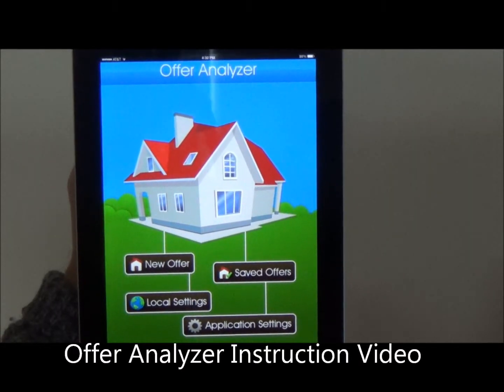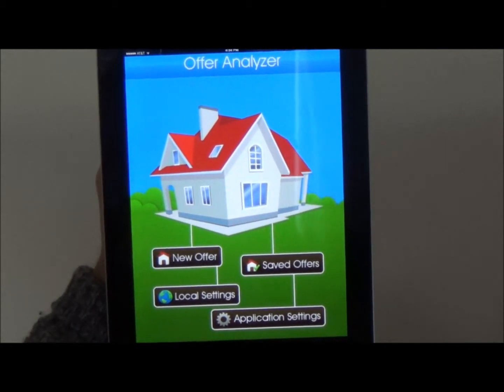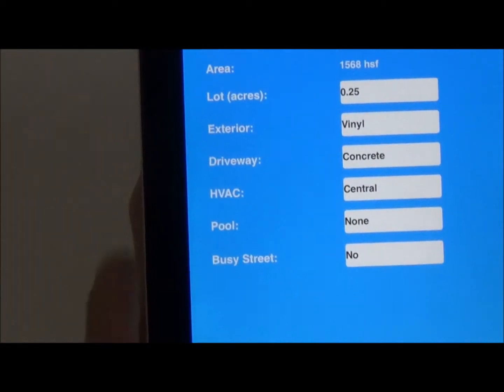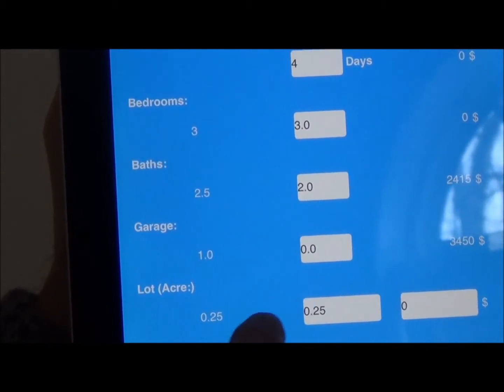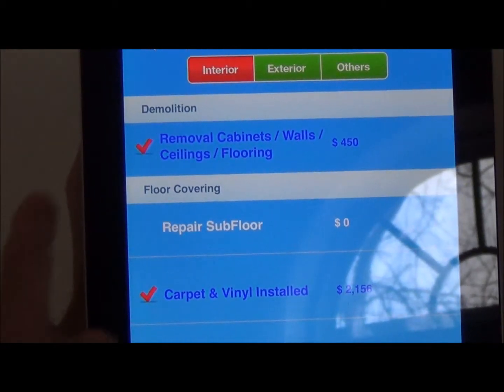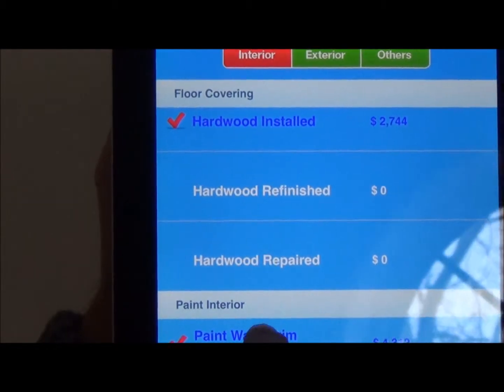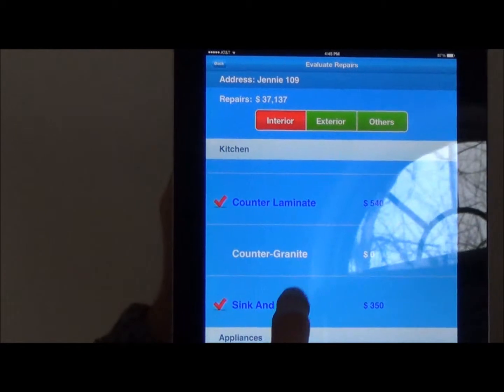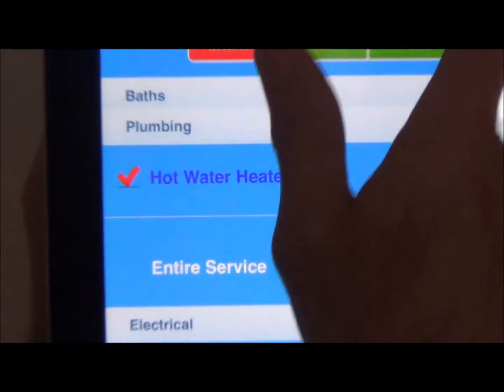Offer Analyzer App - Instruction Video for Real Estate Investors (part 1 of 2)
Quick, Accurate, On-Site Offers for Residential Real Estate Investment Properties